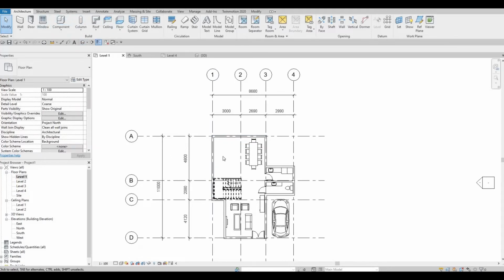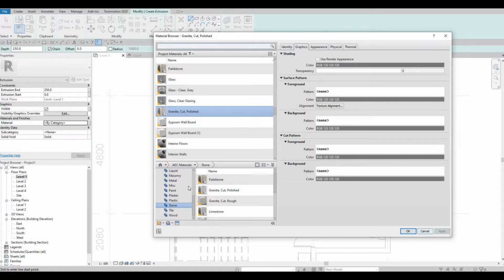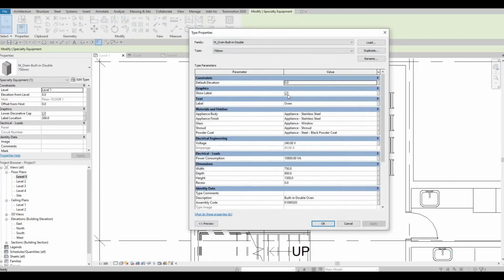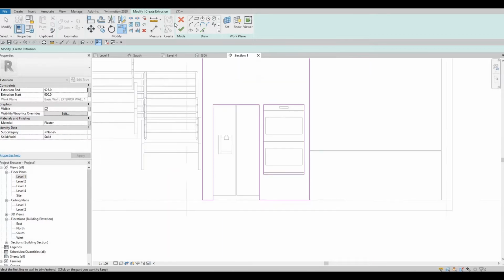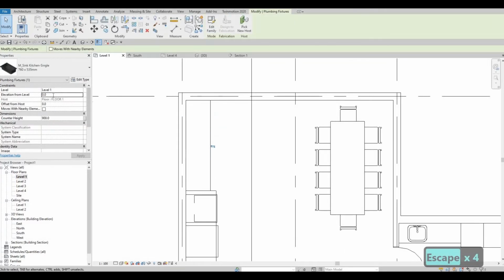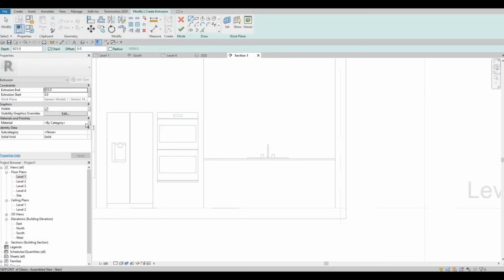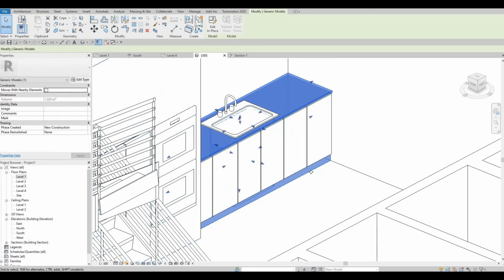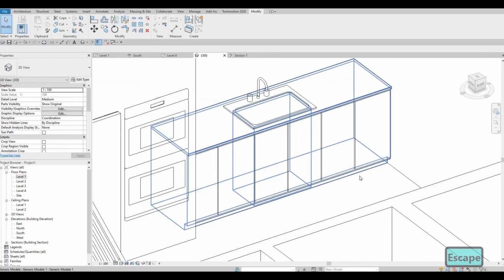GJCP House | Part 3 | Complete Step By Step Project | Revit and Twinmotion Tutorial